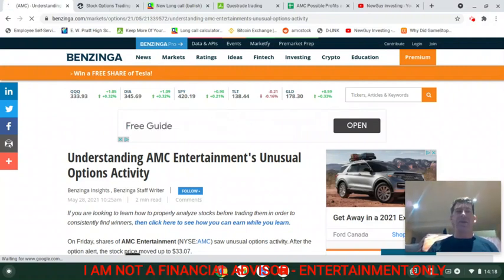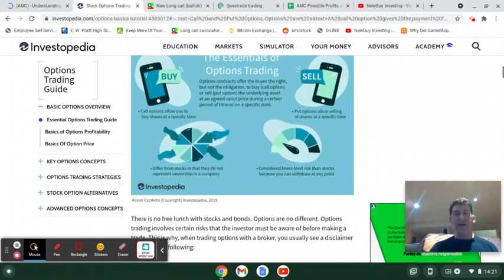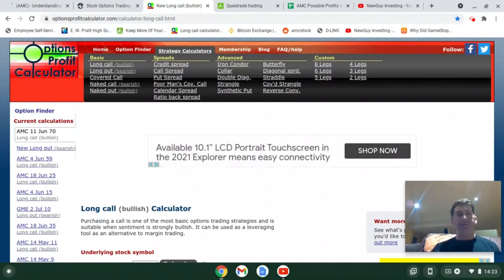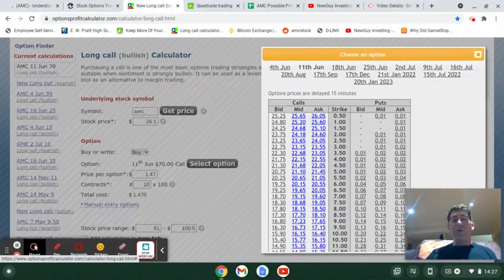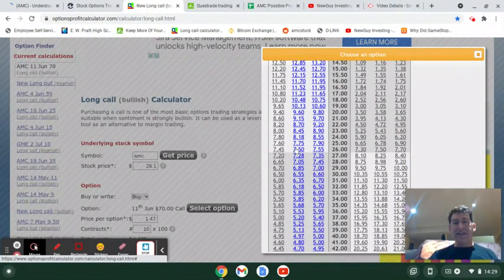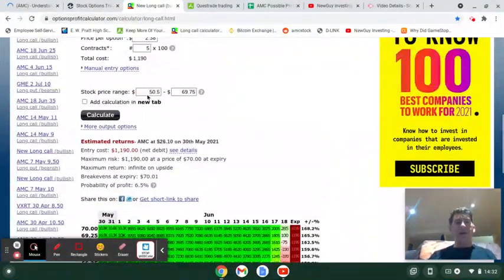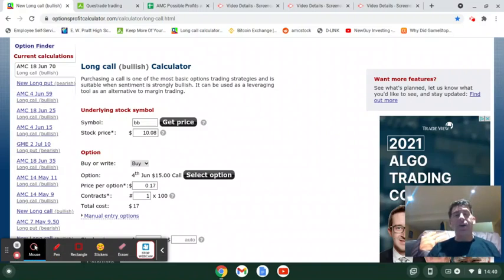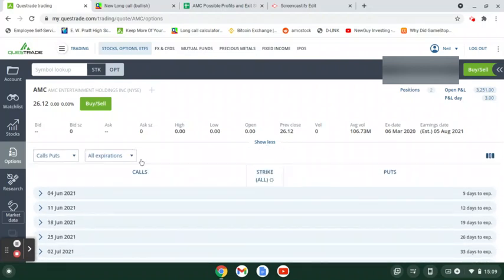Investing 101: How to Buy and Sell Options Contracts.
Trading Options is a major investment tool that can be very confusing and intimidating to new investors. This video is my attempt to simplify so that newer investors won't make the same mistakes I did (and lose thousands) and can benefit from this very lucrative segment of investing. Also let me know if I messed anything up.